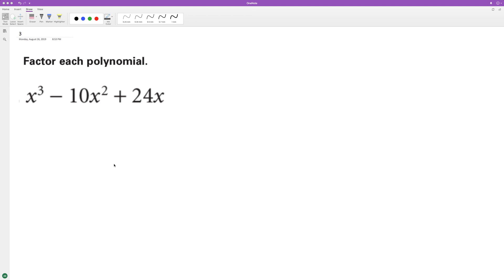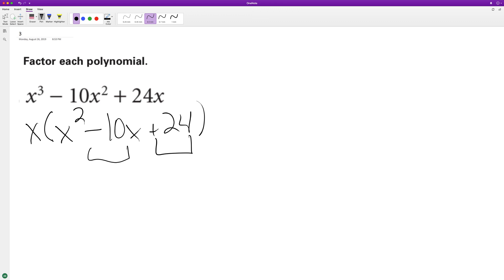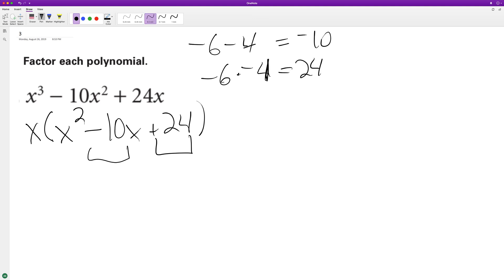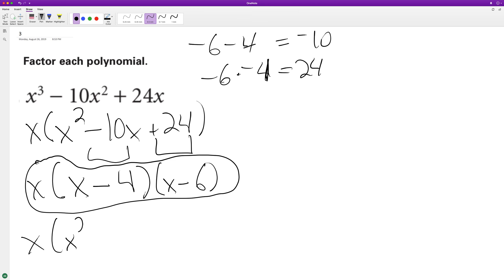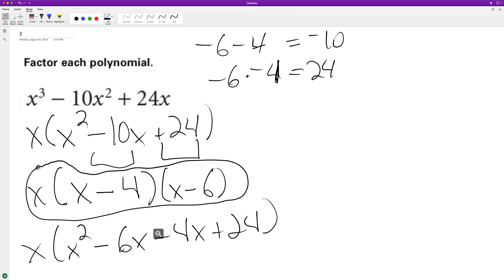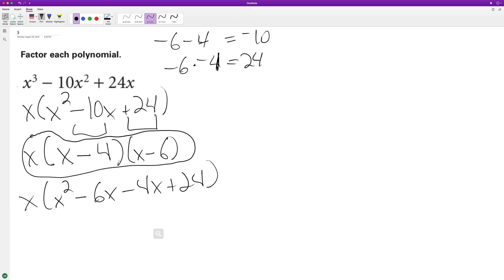x^3 - 10x^2 + 24x, factor completely.